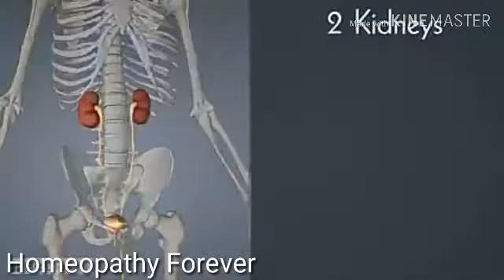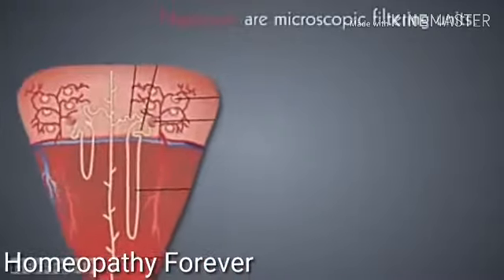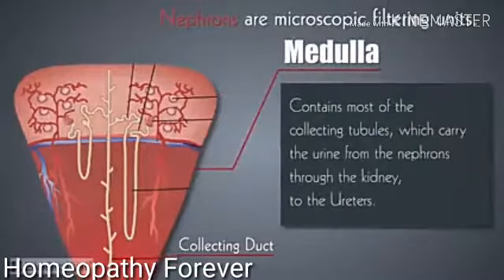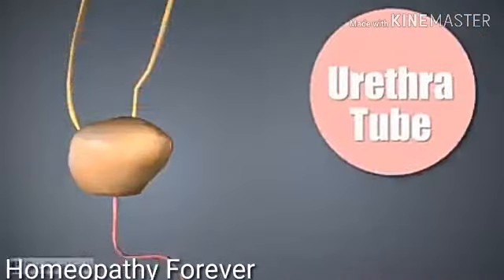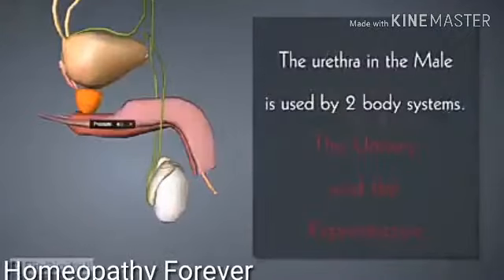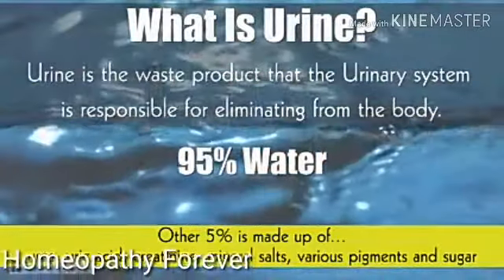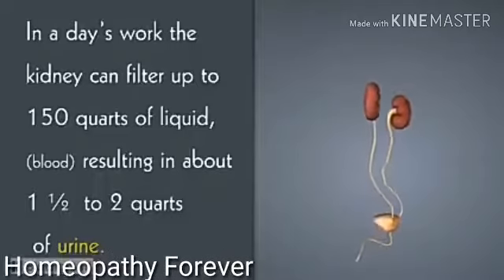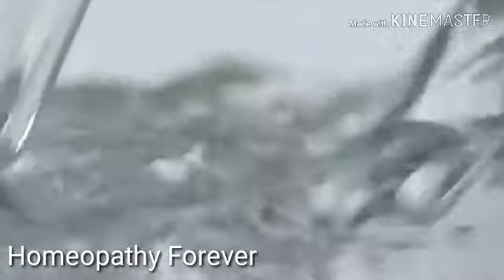Urinary system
This video is only for sharing knowledge.